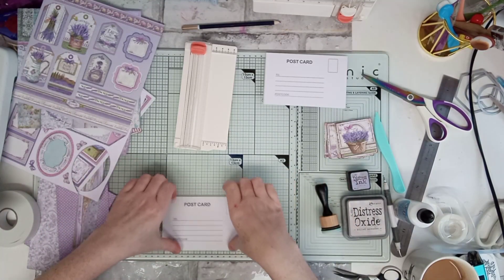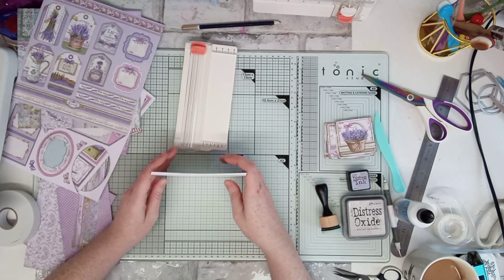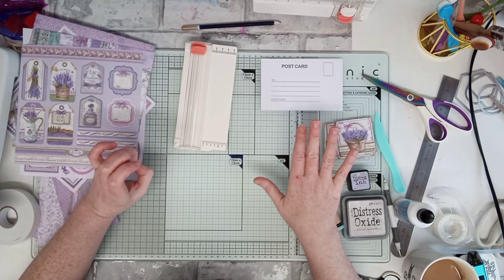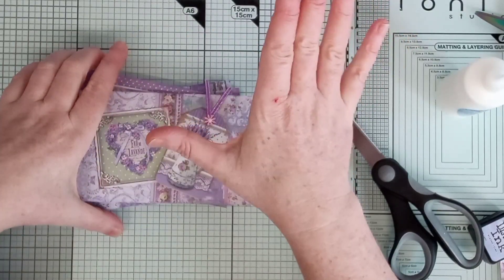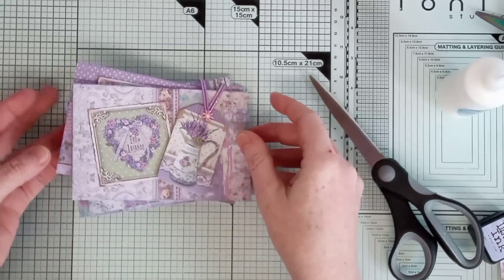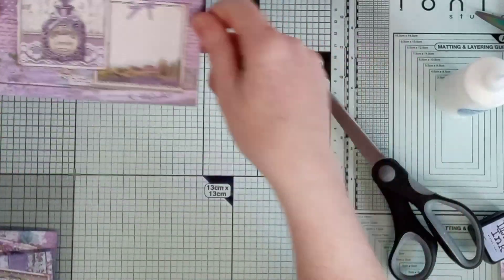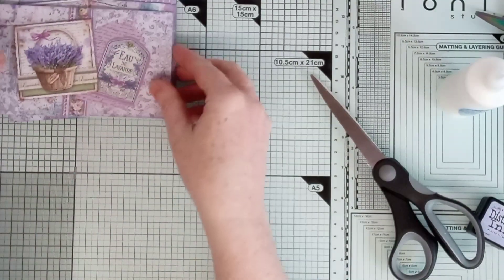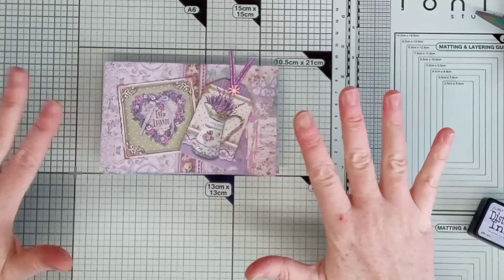Just love lavender......Stamperia .....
Creating something to put in mail ,these postcards are great size and write ya note on the back.
love this paperpad it's stunning .

Really enjoyed making these.